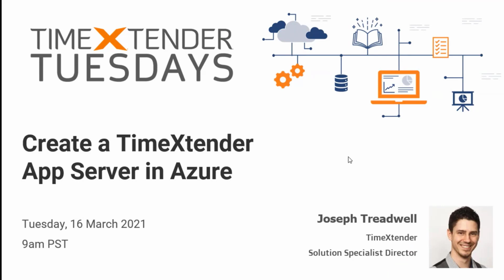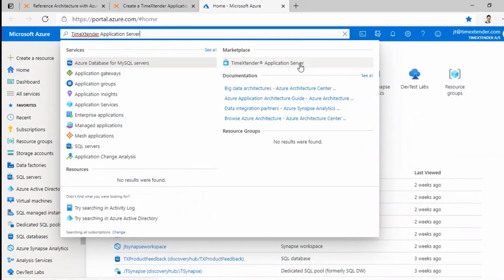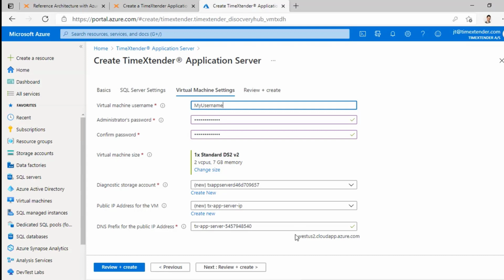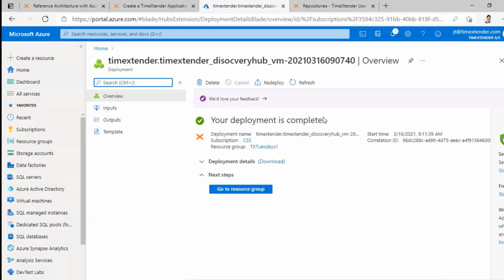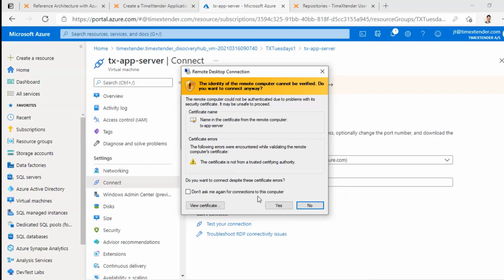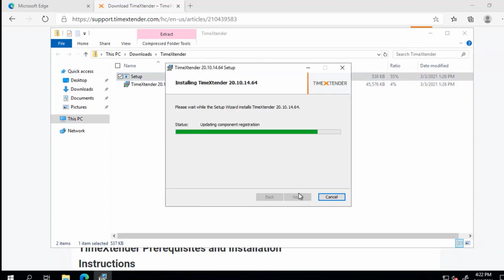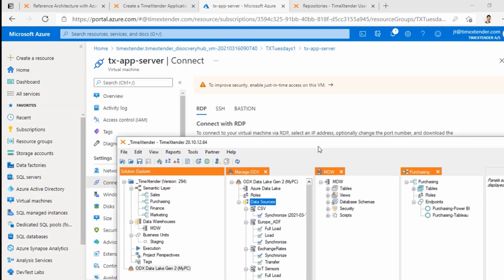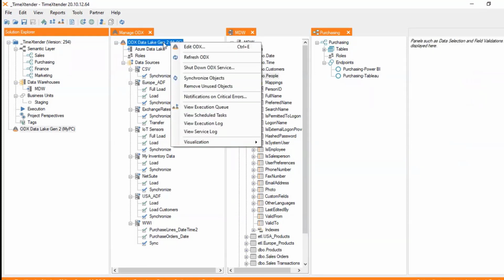Create a TimeXtender App Server in Azure - TimeXtender Tuesdays: Episode 01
Contents

00:00​ Introduction
00:36 Overview of Steps
02:26 Sign-in to Azure Portal
01:50 Deploy TimeXtender App Server
06:58 Obtain ODX Secret & License Key from TimeXtender Portal
11:40 Connect via RDP into the Virtual Machine
15:00 Download & Install the latest version of TimeXtender